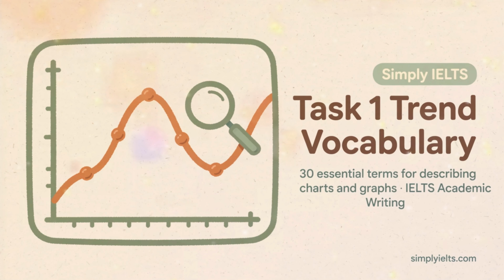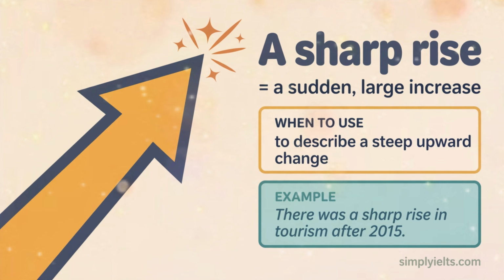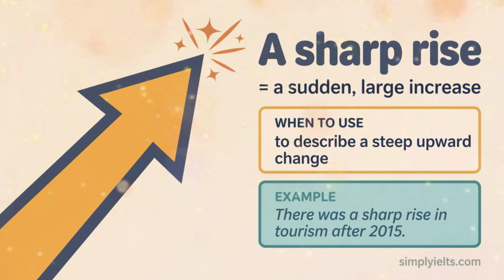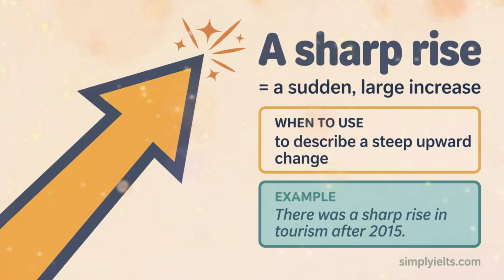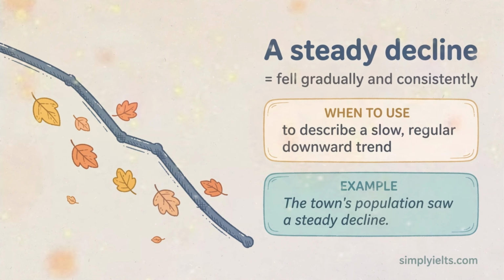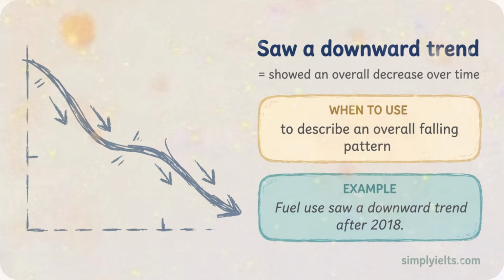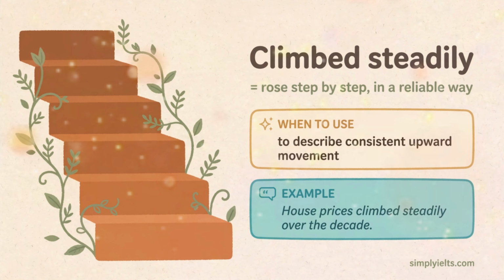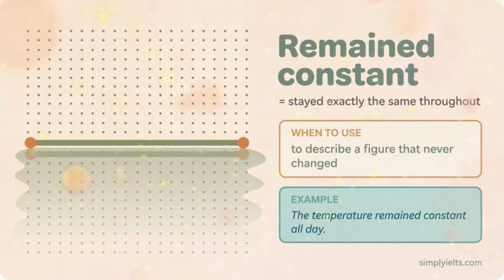STOP Saying Increased! 30 Band 9 Phrases for IELTS Task 1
Still writing "the graph increased" and getting stuck on 6.0?

In this video I give you 30 precise trend phrases that examiners want to see in Task 1: rose gradually, climbed steadily, dropped sharply, hit a trough, remained constant, stabilised at, showed an upward trend, slight fluctuation and more.

You'll learn:
0:00 The biggest Task 1 vocab mistake
0:42 Upward trends: rose gradually, climbed steadily, upward trend
2:15 Downward trends: dropped sharply, hit a trough
3:40 Stable & flat: remained constant, stabilised at, plateau
4:50 Fluctuations: slight fluctuation, fluctuated
6:10 How to use them in a Band 9 sentence

Save this for your next mock test.